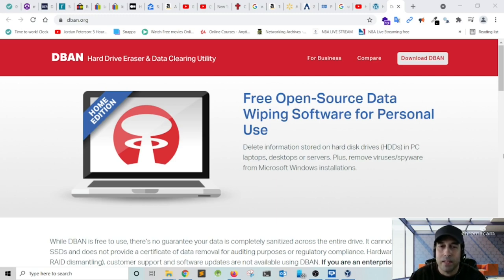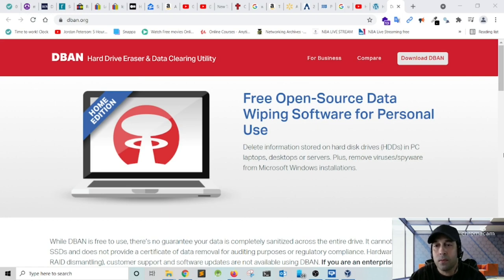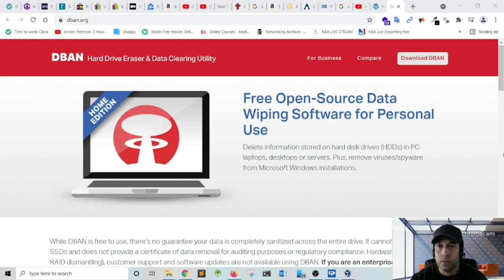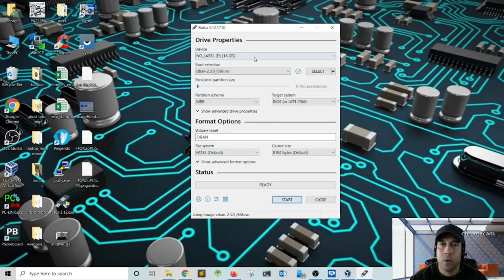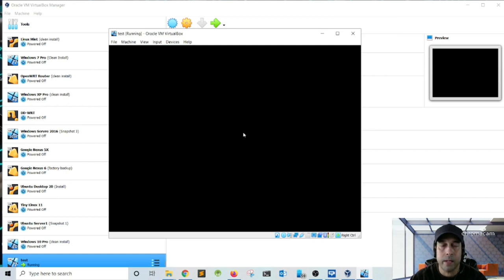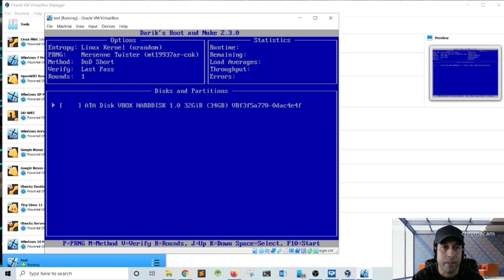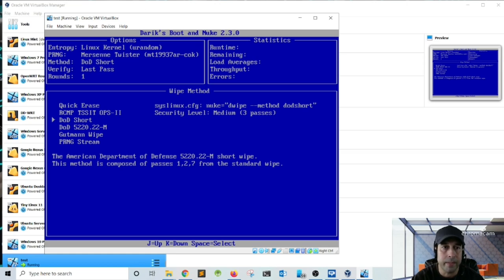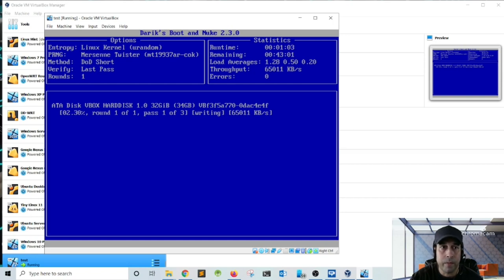How to Delete all Data From Hard Drive: Wipe Hard Drive with DBAN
In this video I go over the process of wiping or deleting all data from your hard drive before decommissioning your computer. Also, I talk about why is important to wipe your hard drive and how windows delete data. Finally, we use dban utility to delete the drive and we see the different options available with dban